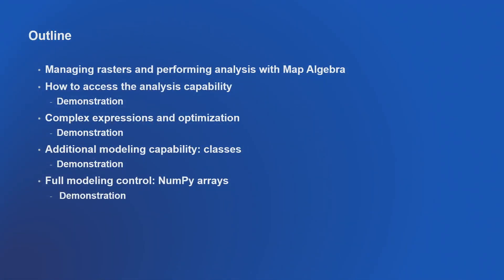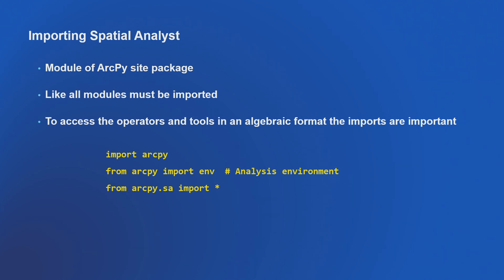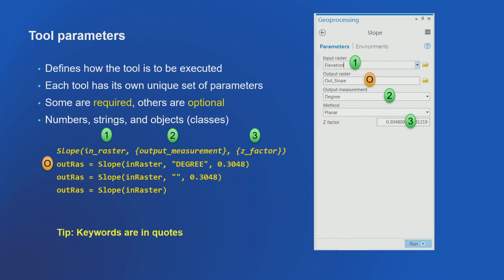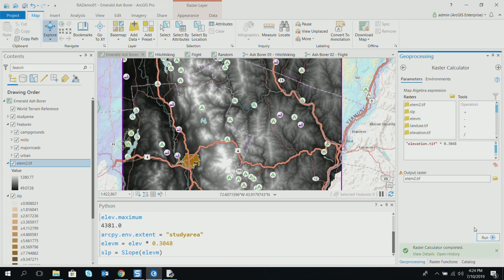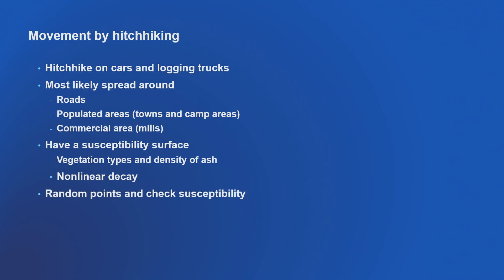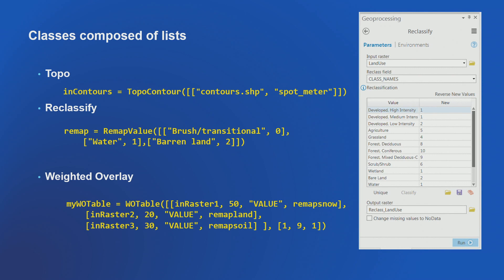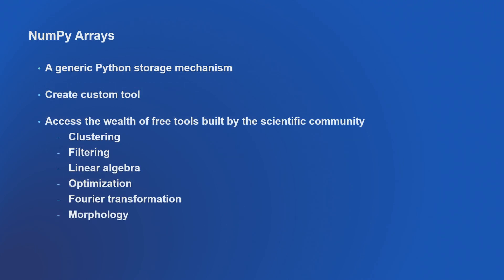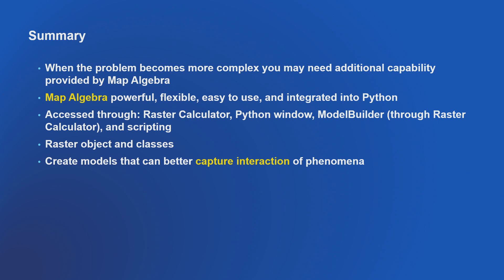Python: Raster Analysis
The integration of map algebra with Python opens a new dimension for raster analysis and the automation of geoprocessing workflows. Using real-world examples, this session will include an introduction to the Spatial Analyst arcpy module, demonstrate best practices for using the raster object and classes to expand your modeling capability, show how to use raster functions to optimize performance, and identify how to use NumPy to extend your analysis.